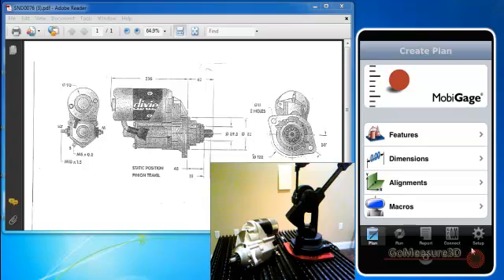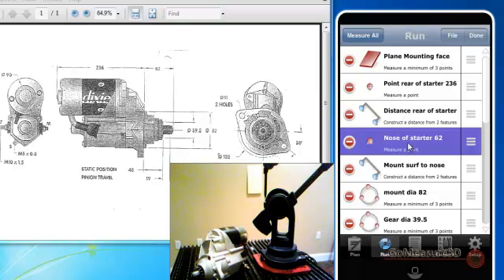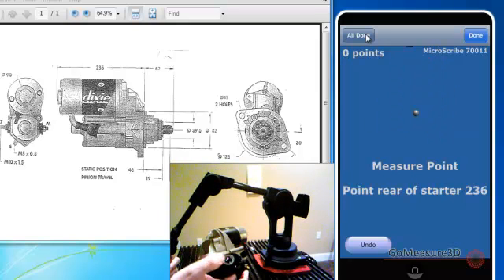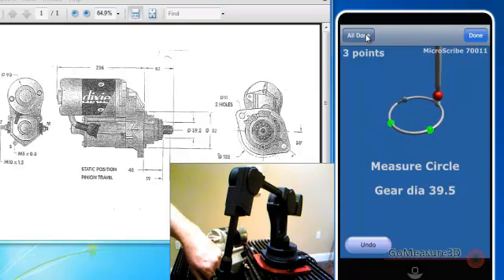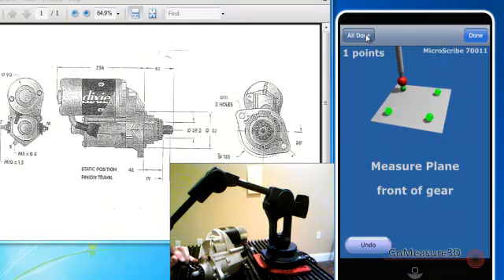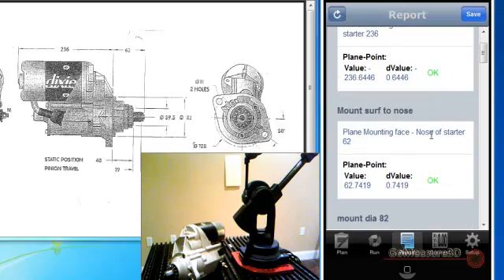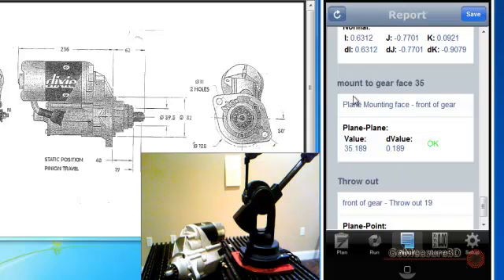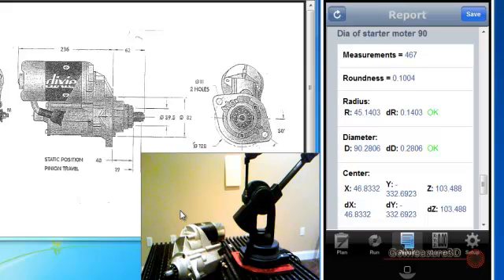Will It Measure? Starter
Reverse Engineering a Starter with Mobigage